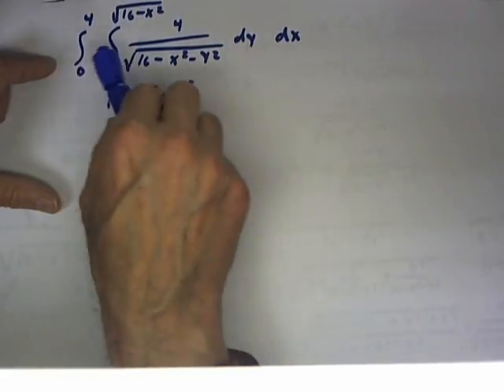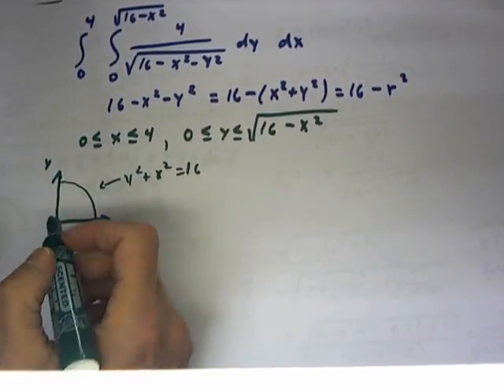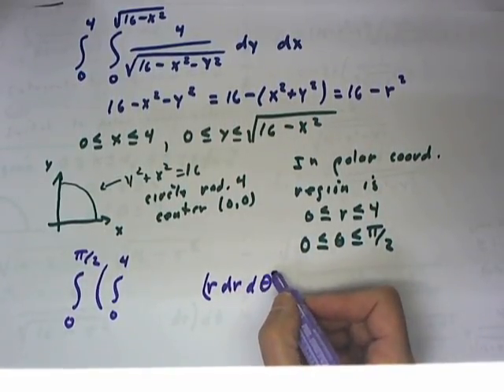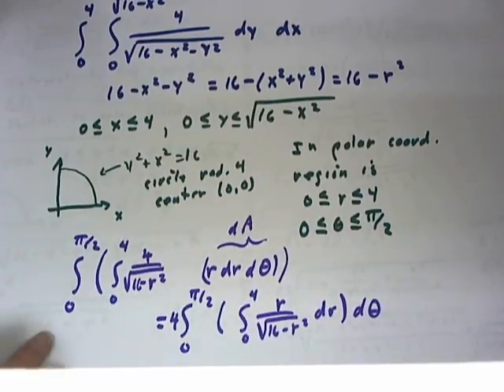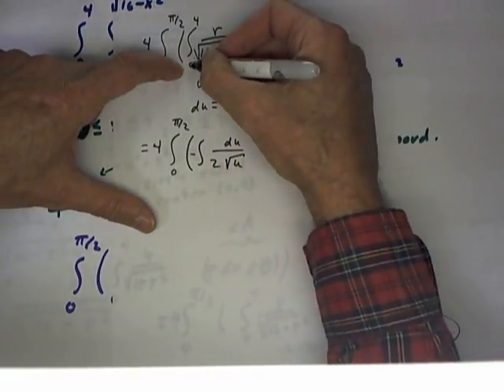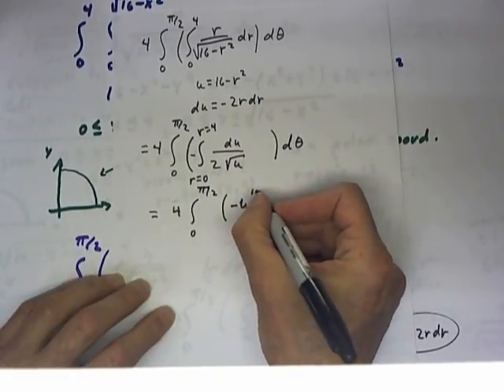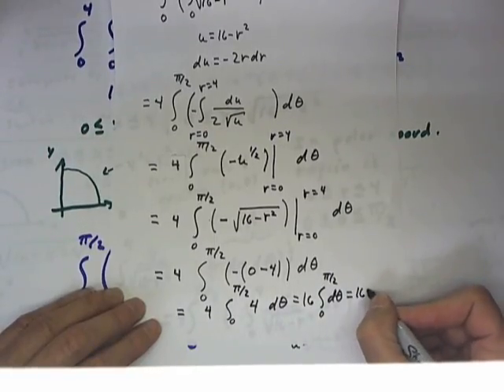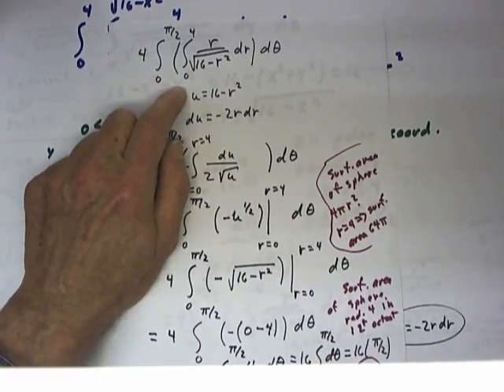multivar 11 38